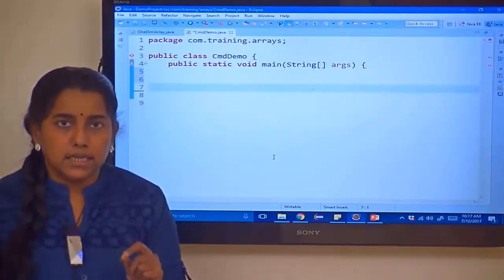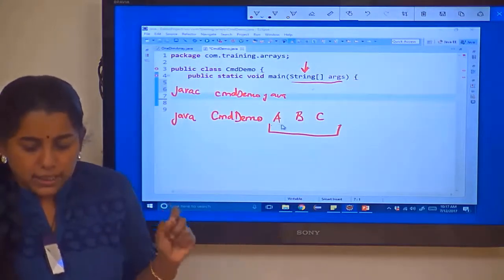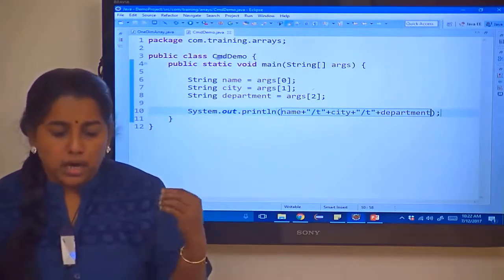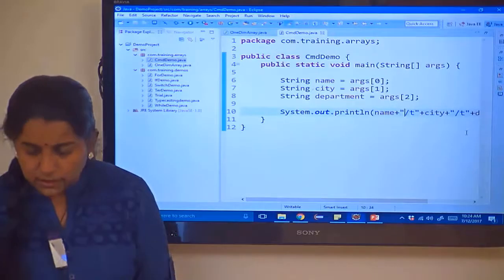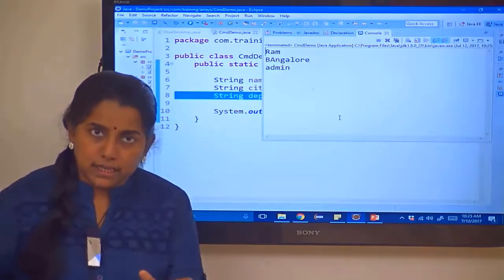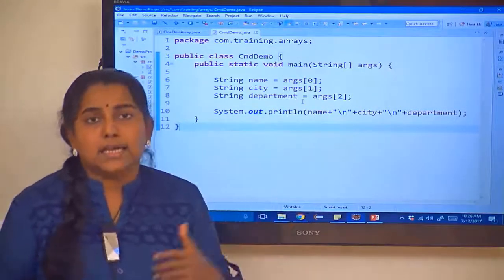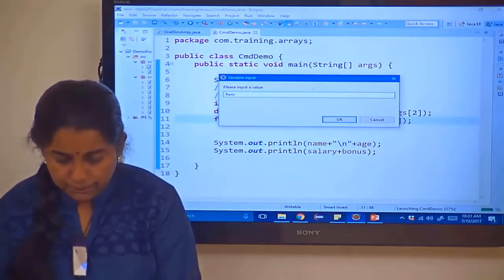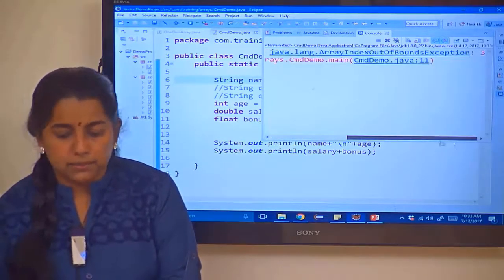Java tutorial for beginners - Getting values from command line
Java tutorial for beginners  course gives an in-depth coverage of core java, OOPs concepts, Java 8 features. This course is designed for fresher who do not have any prior Java programming knowledge and helps students become a Java developer.
This video explains how to get user inputs or values from command line through Java programming